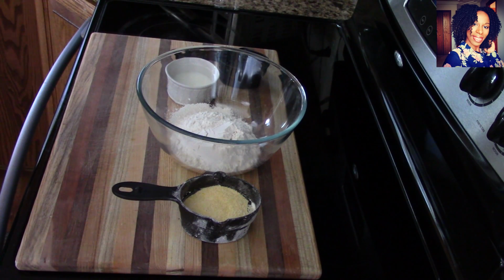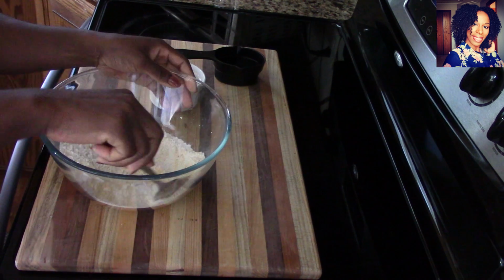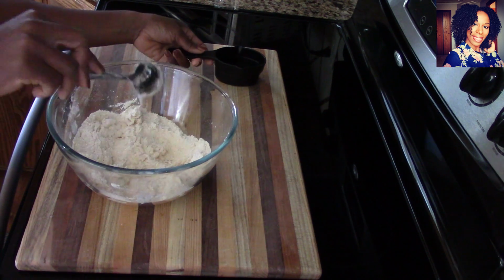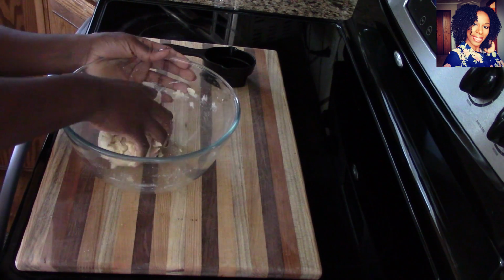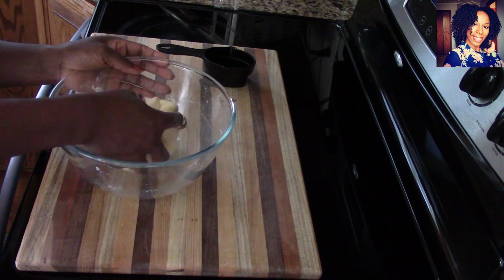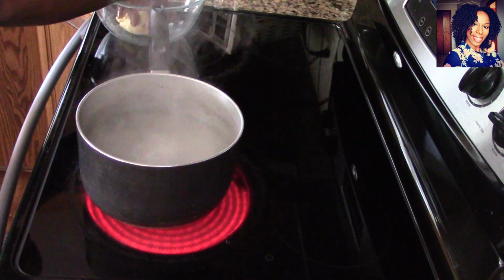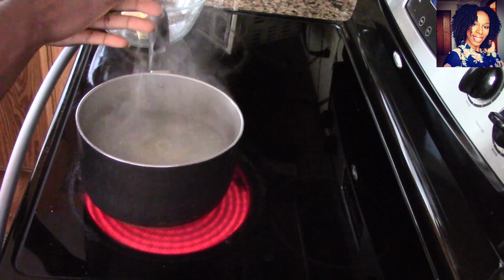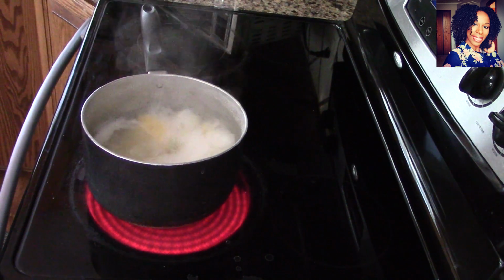How To Make Basic Boiled Dumplings | Simple Boiled Dumplings Recipe | Episode 305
Hey Guys! Here's Another Great  Recipe From My Kitchen To Yours.
This week's Video Is A Delicious Boil dumpling Recipe. Am Sharing The Way I Love To Make This Delicious Dish With You All. XoXo!
                                      RECIPE:
1/2 cup of  yellow cornmeal
1 cup of all purpose flour
3 Tablespoon of milk
1/2 cup of cold water
1/2 teaspoon of salt
water to boil the dumplings ( make sure to season the water with salt )